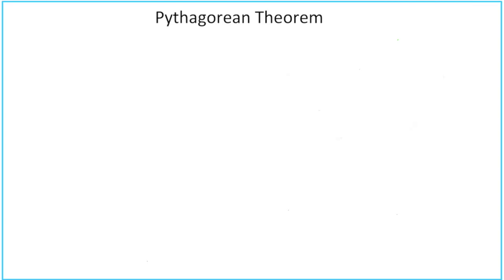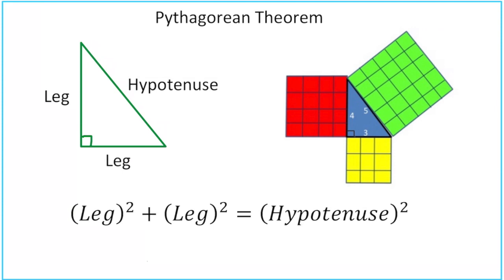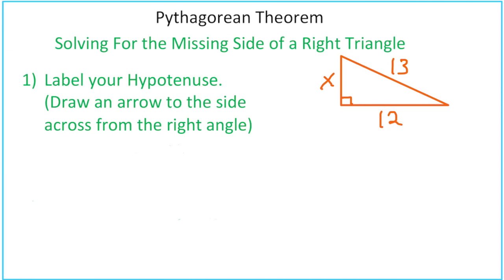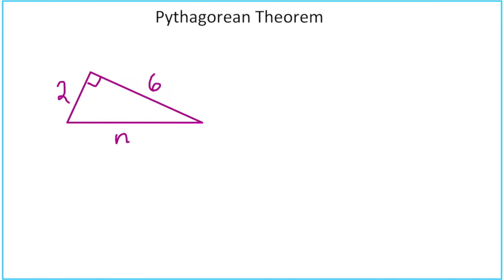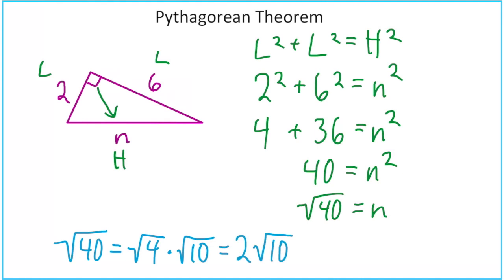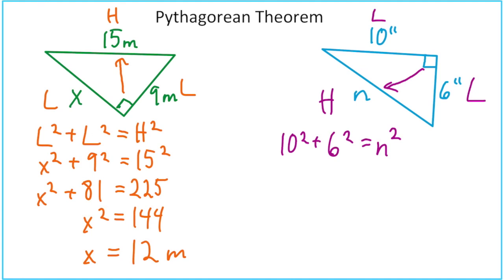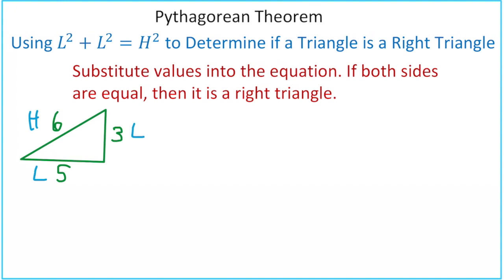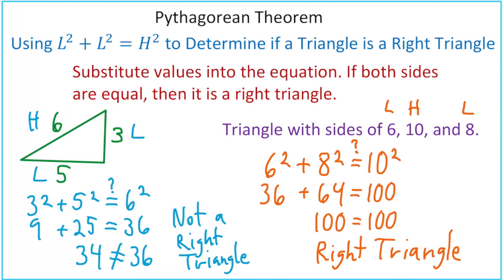Pythagorean Theorem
This video will show you how to use Pythagorean Theorem to find the missing side of a right triangle.